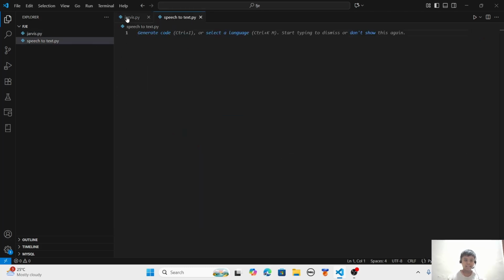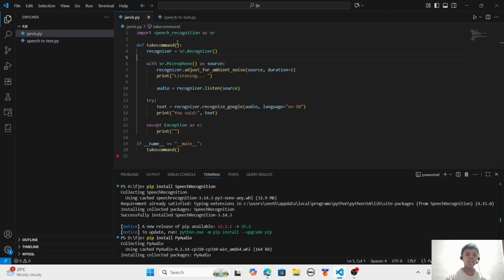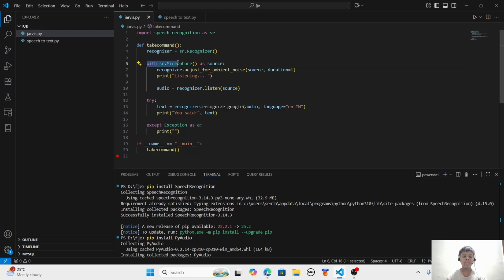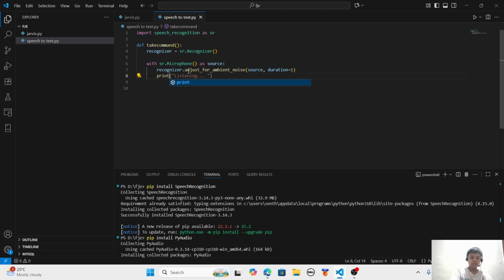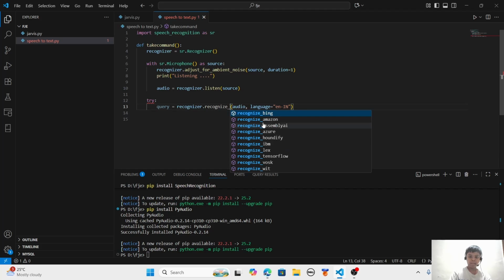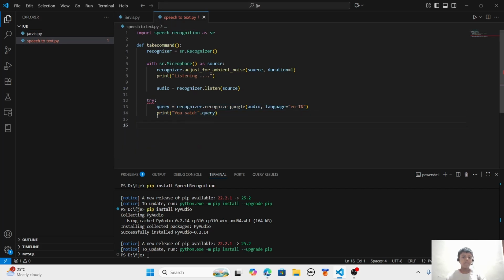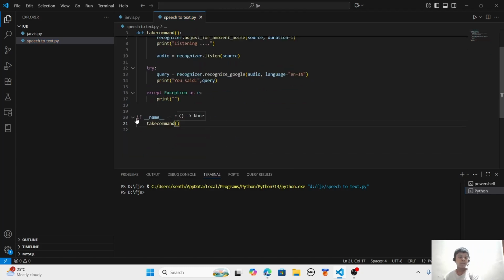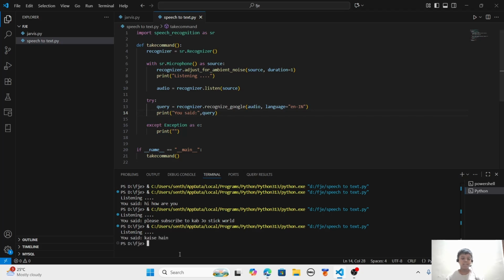Speech to Text in Python | AI Voice Recognition Tutorial | Easy for Beginners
🎤 Speech-to-Text in AI using Python 🐍

Want to convert voice into text automatically? In this video, we’ll explore how to use the SpeechRecognition module in Python to build a simple yet powerful speech-to-text system.

🔹 What you’ll learn:

* How speech-to-text works in AI
* Installing and using the SpeechRecognition module
* Writing Python code to capture and recognize voice
* Practical demo for converting audio into text

This tutorial is perfect for beginners in AI, Python, and Machine Learning, as well as anyone interested in voice recognition technology.